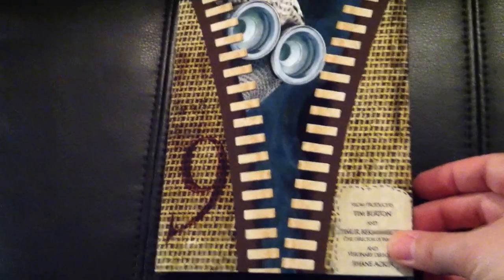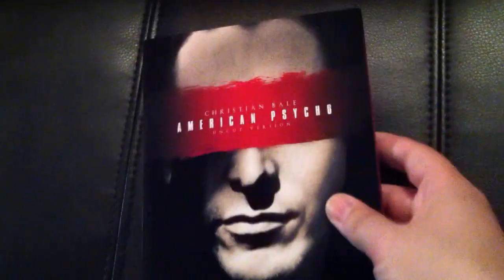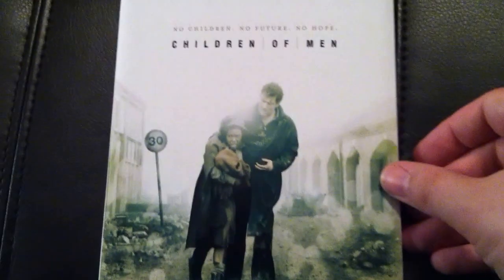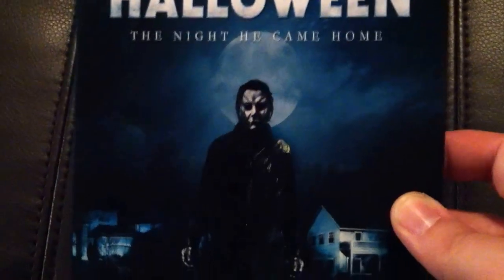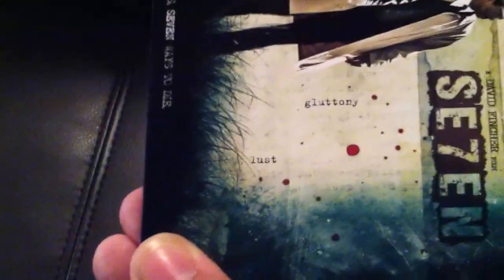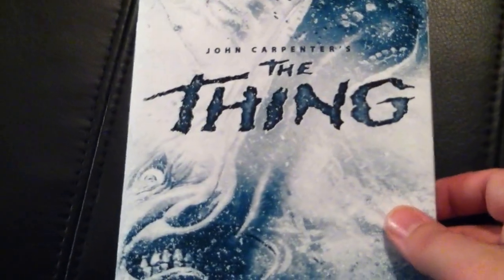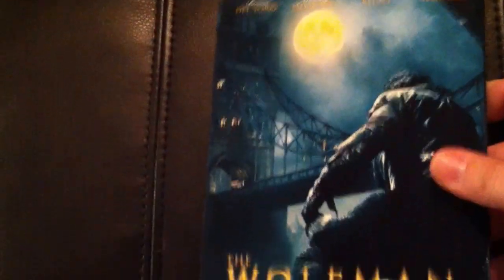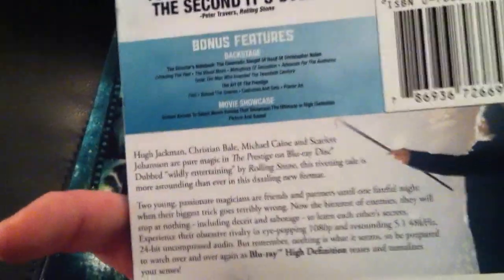Custom Blu-ray Slipcovers!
I got these slipcovers from an awesome guy on Blu-ray.com. Check him out!